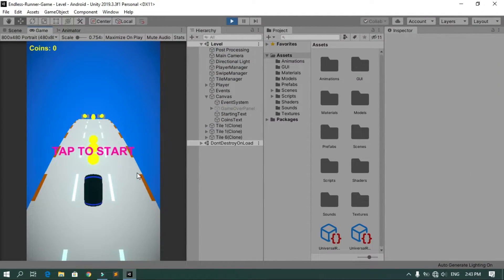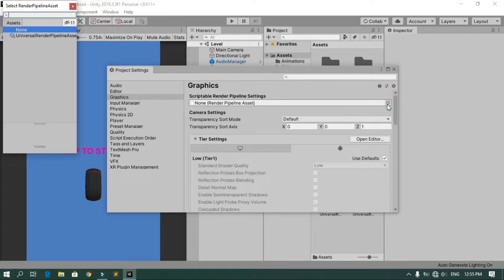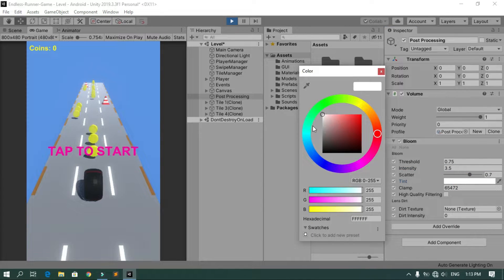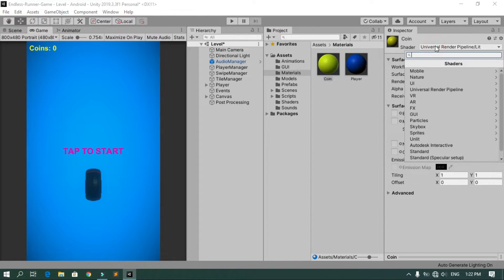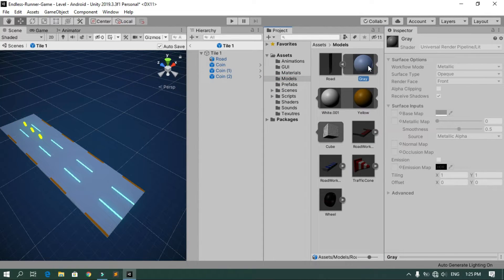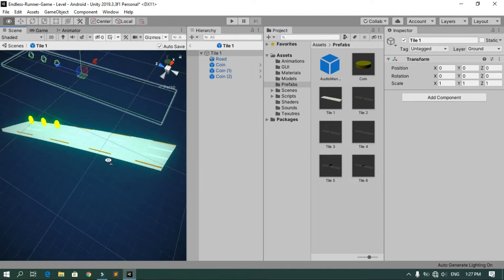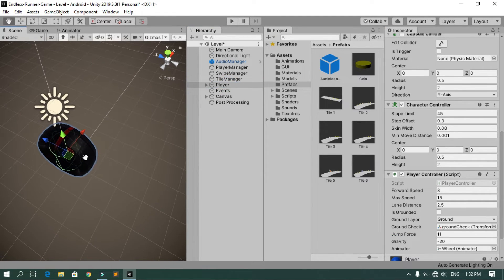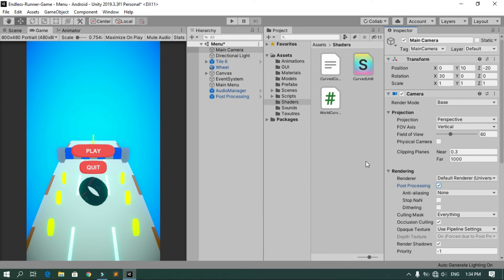Unity Endless Game - Part 16: Post Processing & Curved Shader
Universal Render Pipeline (URP) helps us achieve amazing Graphics in Unity 2019 and Unity 2020 by adding Post Processing to our game!

In this part, we gonna switch to the URP so that we can apply post-processing effects and get good graphics. Then we gonna use a curved shader to bend the world.